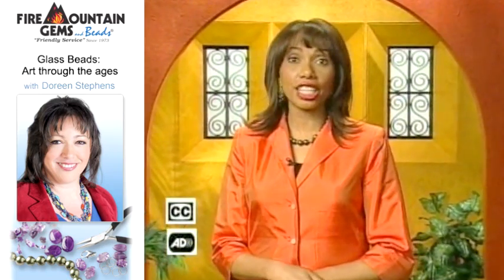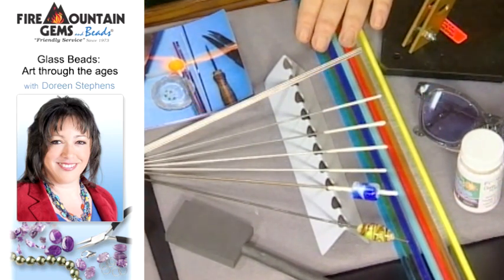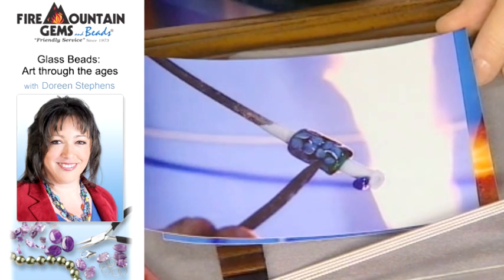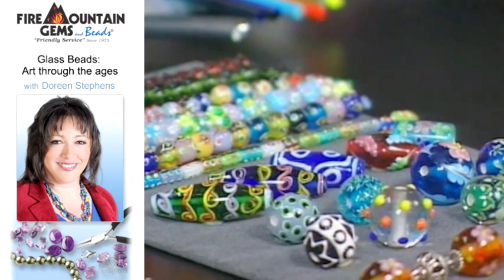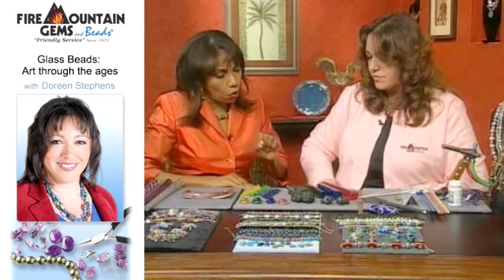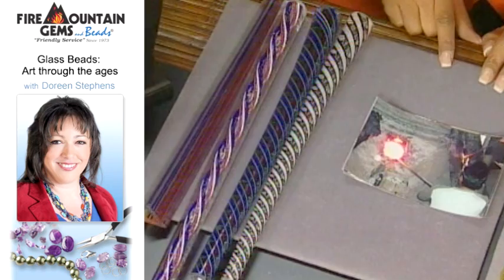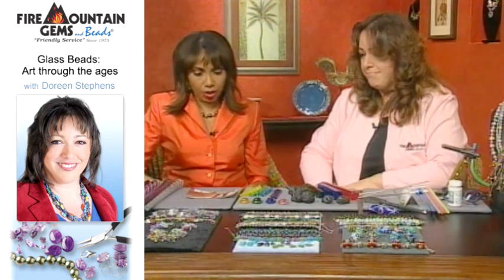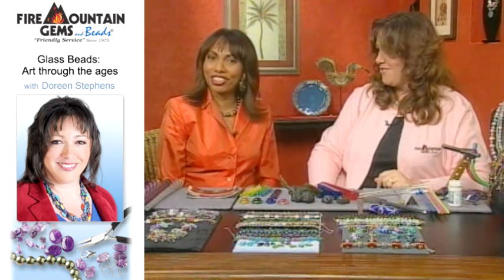Glass Beads: Art through the ages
Thinking about getting into lampworking? Designer-artist Doreen Stephens takes you through the process of making lampworked art glass beads in this fascinating video. Find this, and hundreds of other jewelry-making how-to videos, at Fire Mountain Gems and Beads.